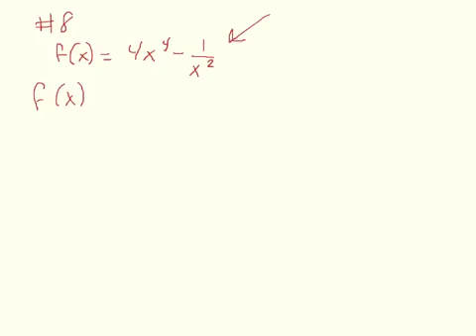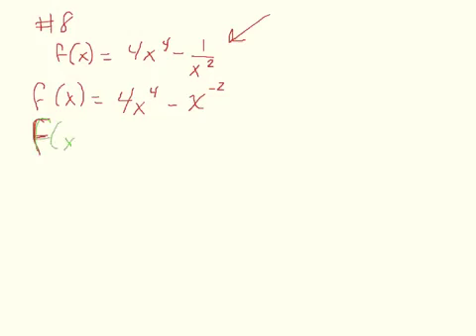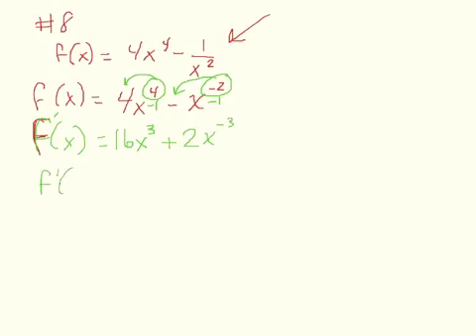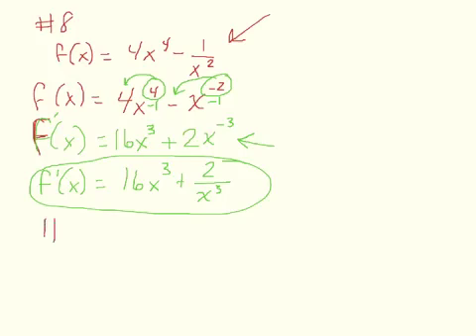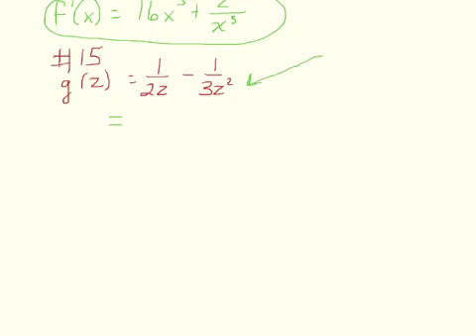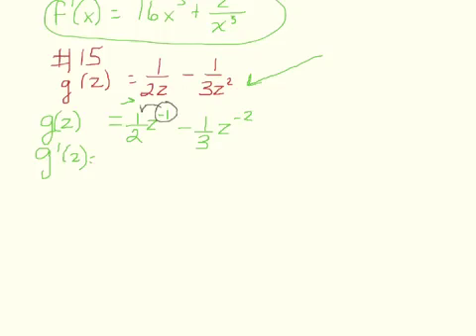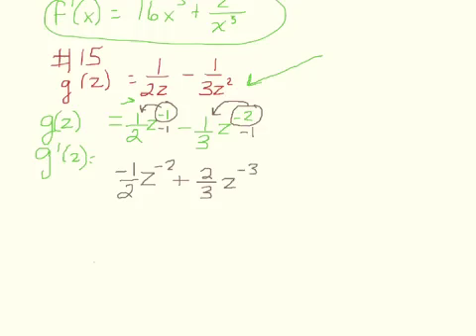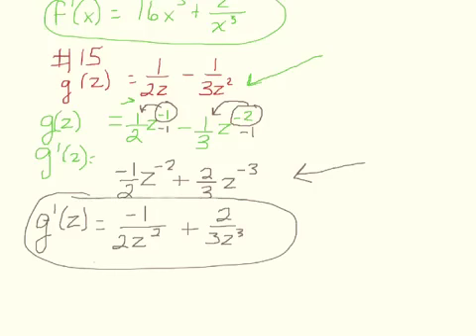Pg 128 #8 and #15